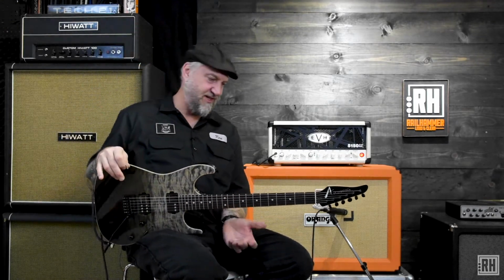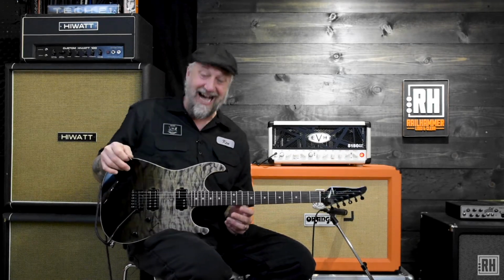Railhammer Kyle Shutt Signature Pickups in a Tom Anderson Drop Top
Watch and listen as Ken demos the set of Kyle Shutt signature pickups in a Tom Anderson Drop Top!